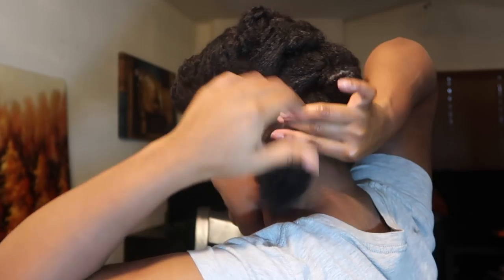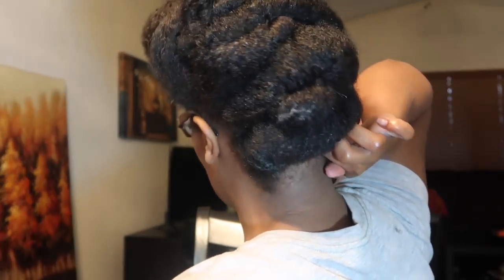TEXTURED UPDO ON THICK 4 TYPE HAIR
Here's a elegant looking updo I created using only two products.

Products Used:
Jane Carter Creamy Leave-in Styling Smoother
LottaBody Wrap Me Styling Mousse

Maintaining Style
- I was able to maintain this look for nearly 5 days by wrapping it with a head scarf at night. I reapplied the hair mousse at day 3 and applied a light oil. I think if the style was done on freshly washed hair it would last longer.

EQUIPMENT USED
🔸 LAPTOP: MAC